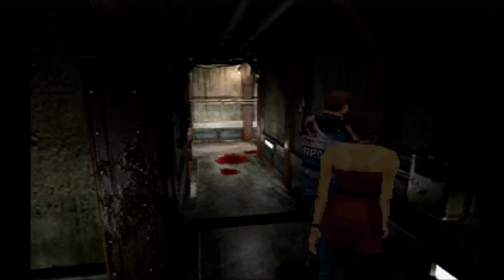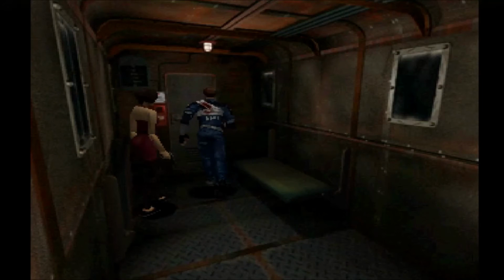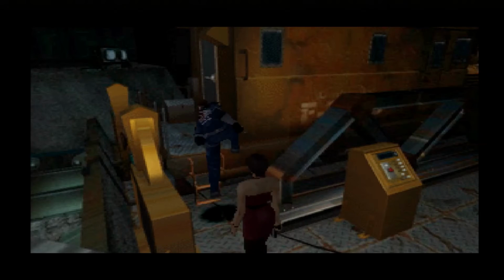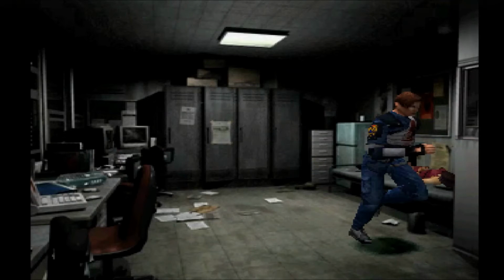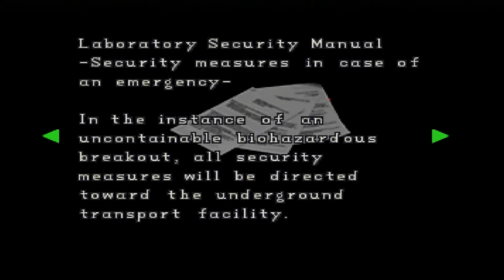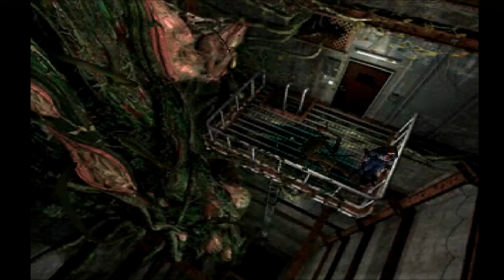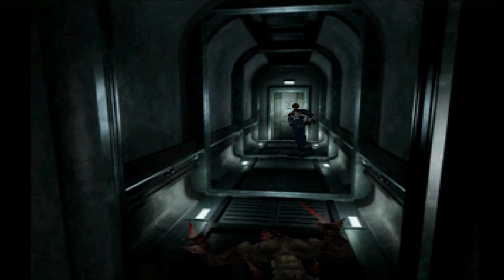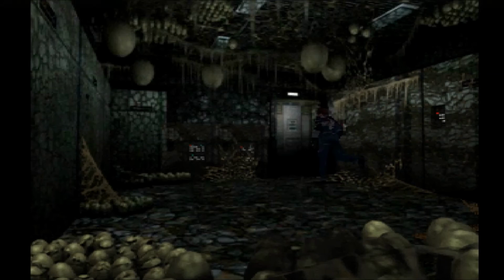Let's Play Resident Evil 2-Leon A Scenario (Part 5)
Resident Evil 2 (Leon A) LP-Part 5.